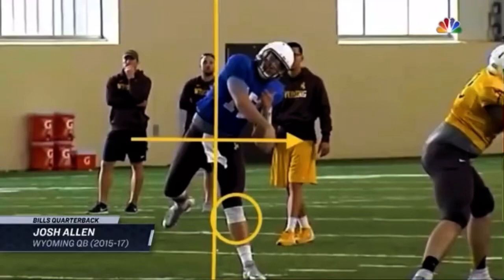Every Qb better be paying attention.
Lol

I don’t own the clip or audio used in this video.